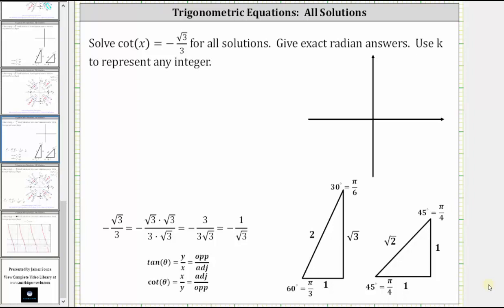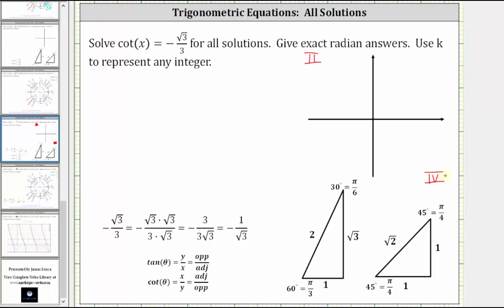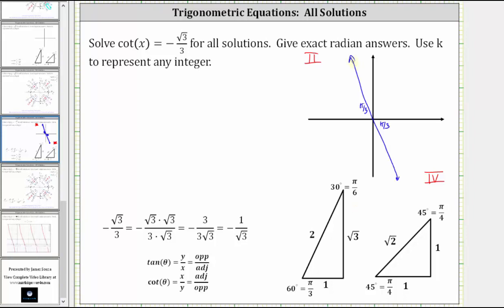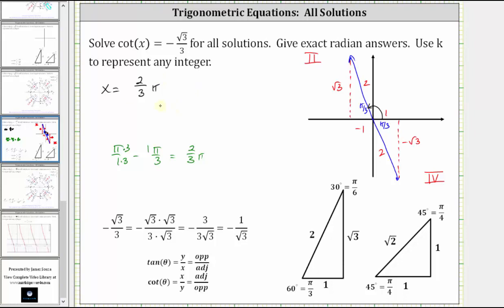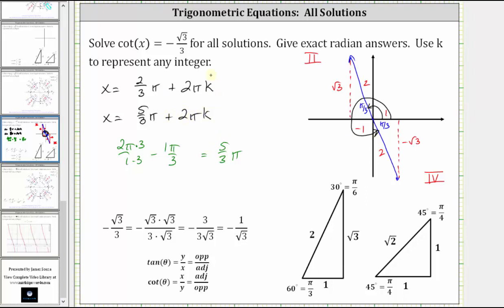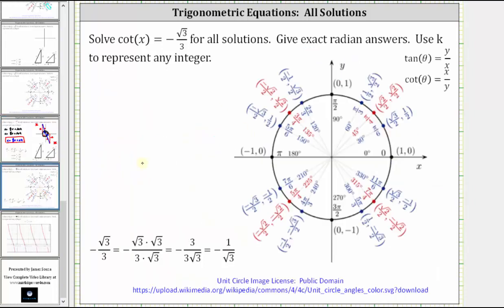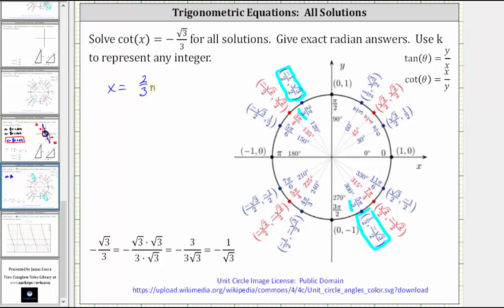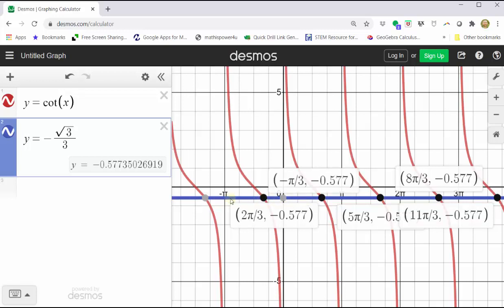Solve cot(x)=-sqrt(3)/3 (All Solutions): Radians